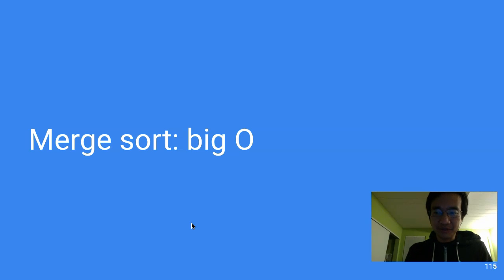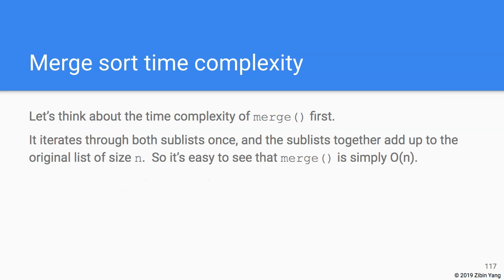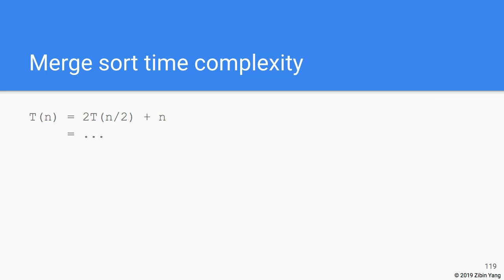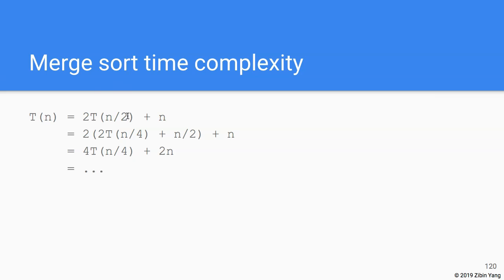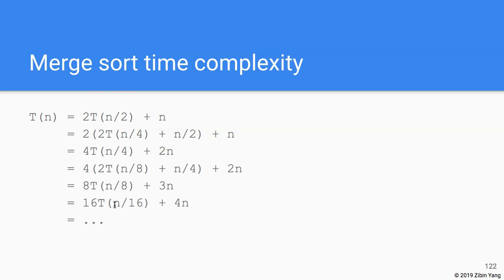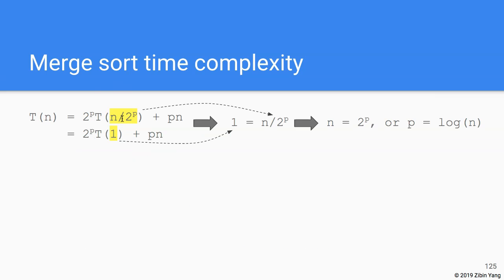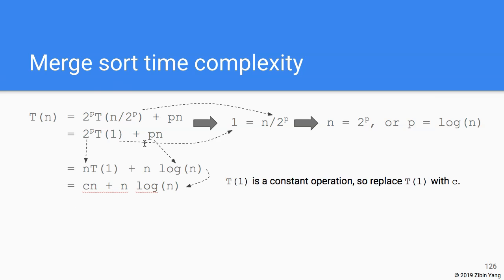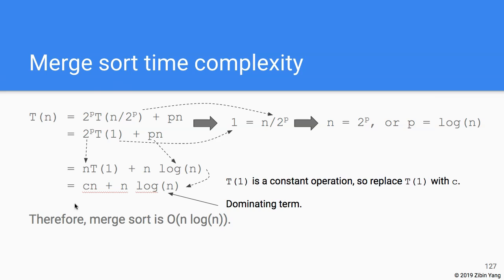CS3C, Week 8, Merge sort's big O